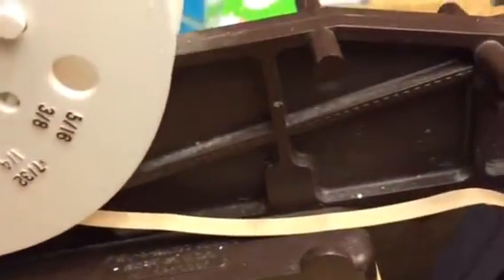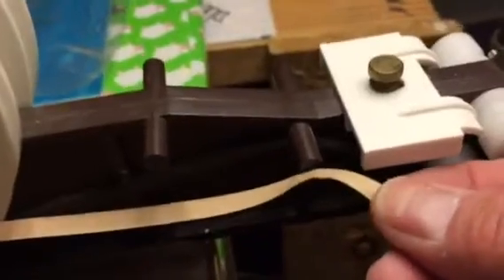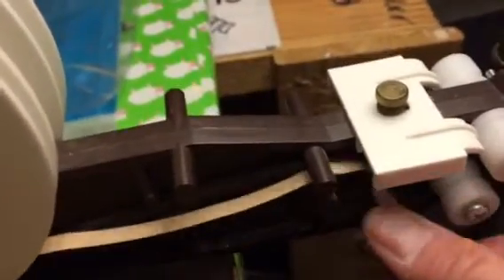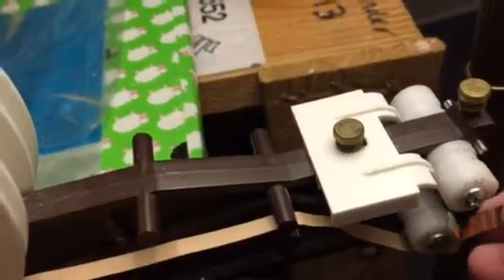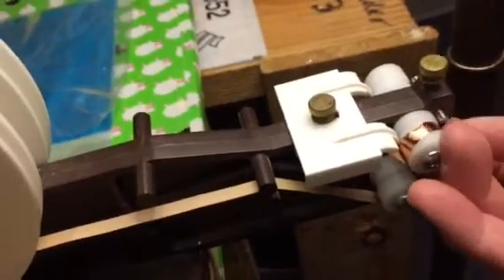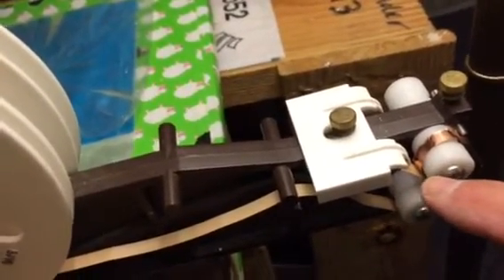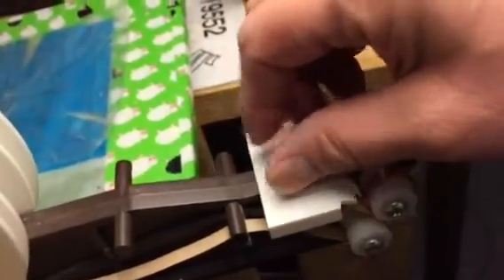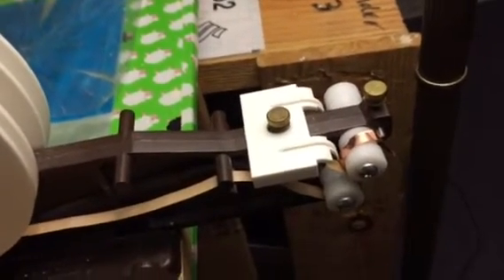Part 2 Diegel Foiler